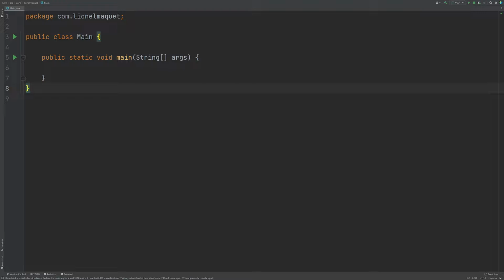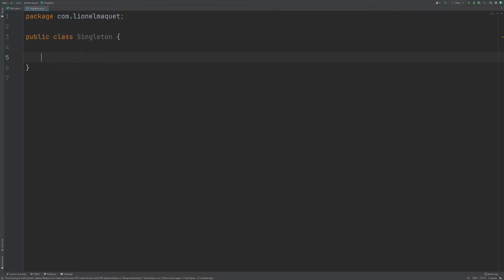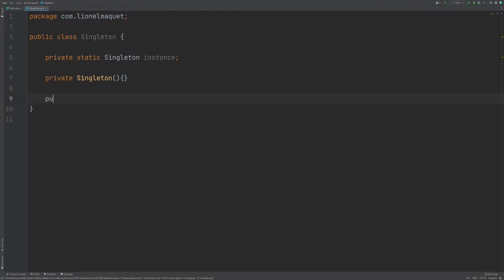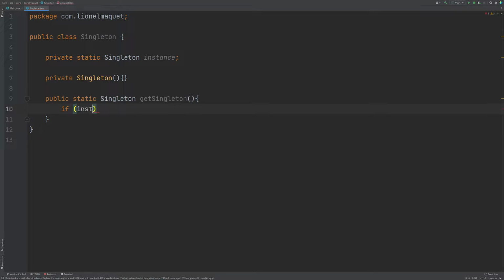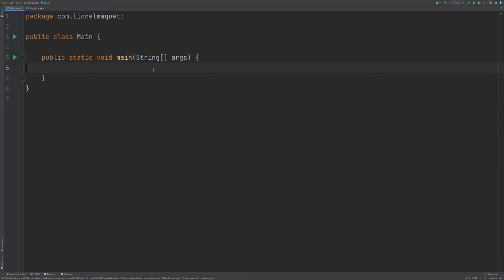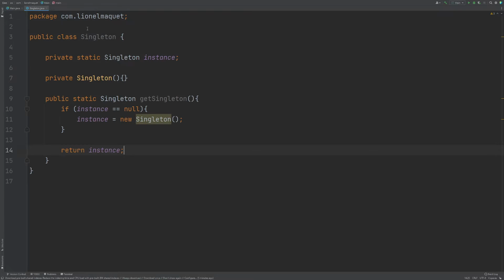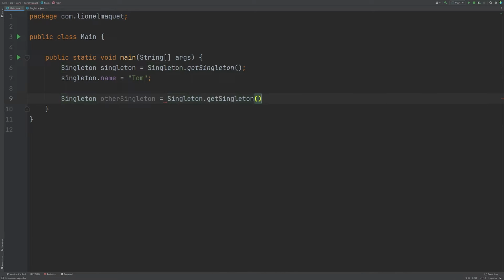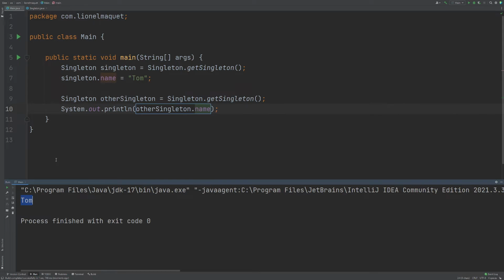The SINGLETON DESIGN PATTERN in Java